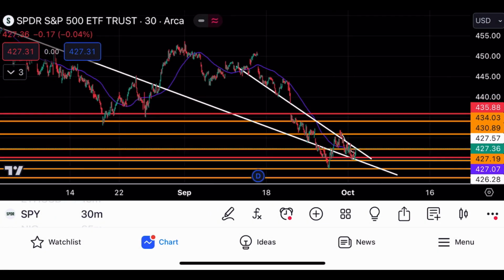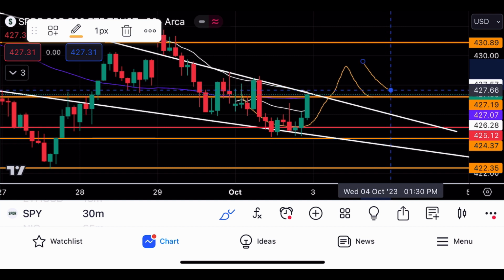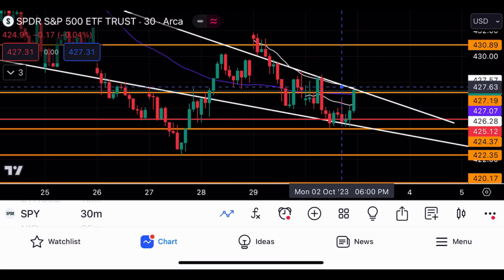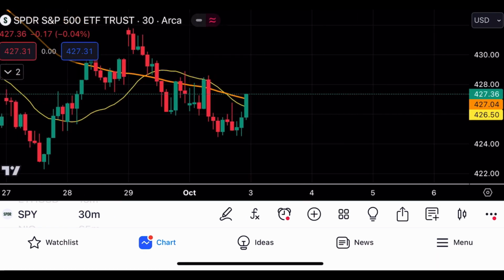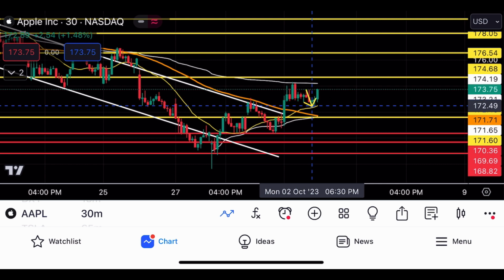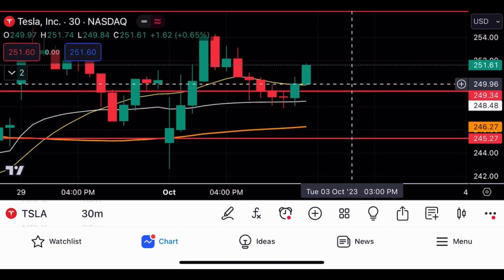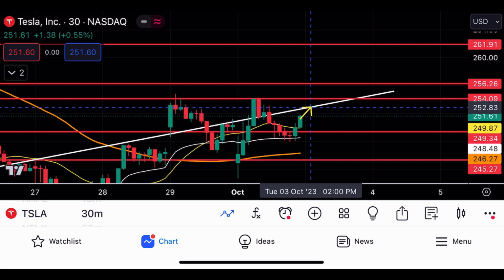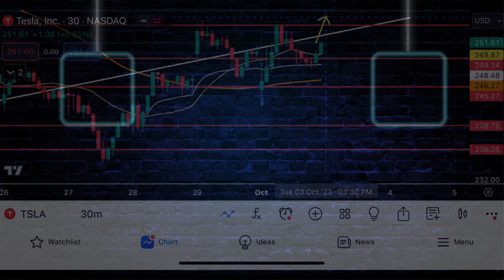Is This A Bear Trap 🤔😮‍💨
In this video I will be updating SPY & APPL, I will be giving Levels for Tesla as well ✊🏾😩

The SPDR S&P 500 ETF Trust (SPY) is an exchange-traded fund that tracks the performance of the S&P 500 index. As an ETF, it is a type of investment fund that is traded on stock exchanges like a stock. The SPY ETF is designed to provide investors with exposure to the performance of the S&P 500 index, allowing them to invest in the 500 large-cap US stocks that make up the index.

The SPY ETF is one of the most popular and heavily traded ETFs, with a large amount of assets under management. It offers investors the potential to achieve broad market exposure and diversification with a single investment. The ETF has low fees and can be bought and sold throughout the trading day, making it a popular choice for both individual and institutional investors.